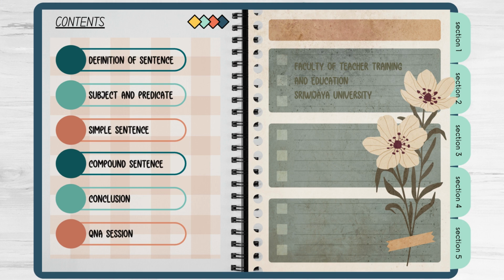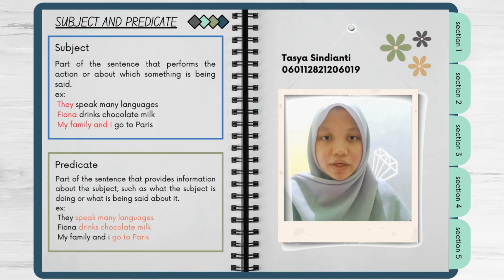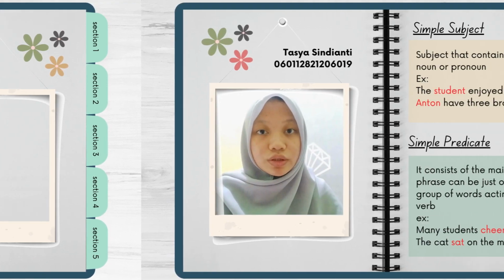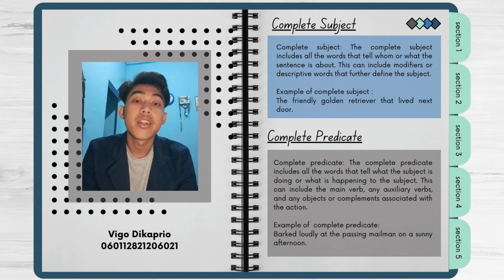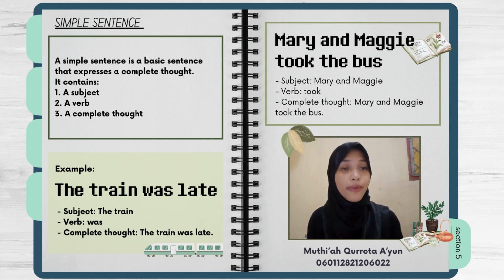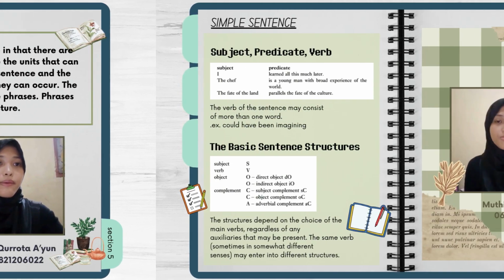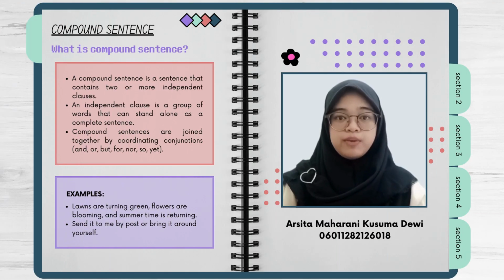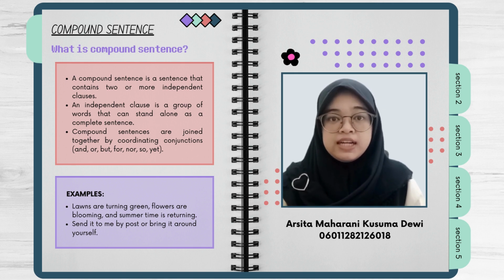Simple and Compund Sentence_English Syntax_Group 8 Project